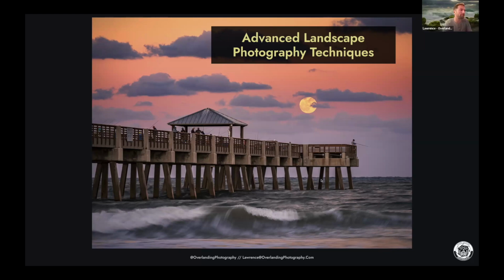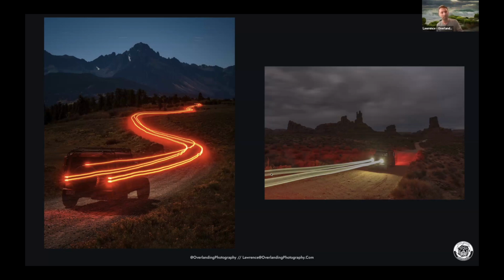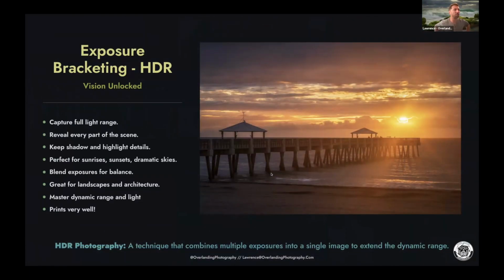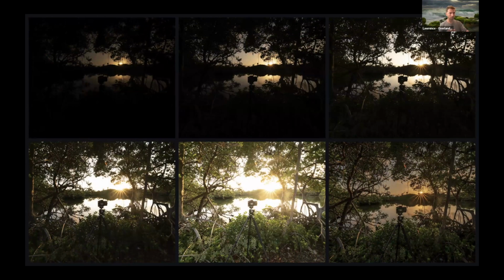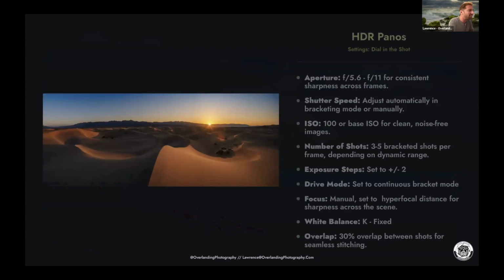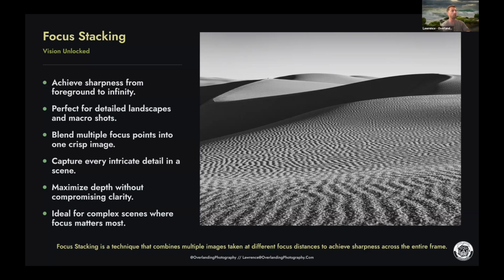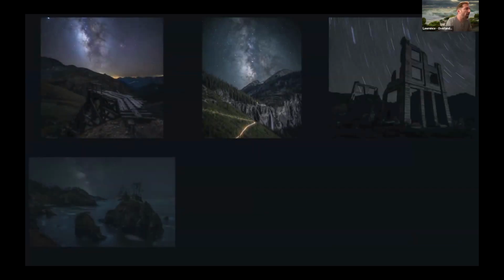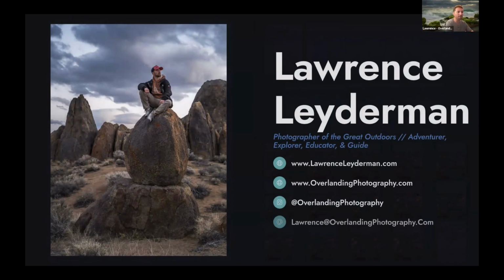Session 223: Part 2 - Your Guide to Landscape Photography with Lawrence Leyderman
Part 2 - Conquer the Outdoors: Your Guide to Landscape Photography Gear, Techniques, and Adventure Prep  with Lawrence Leyderman

Step into the vast, breathtaking world of landscape photography! Landscape and overlanding photographer, Lawrence Leyderman will lead this engaging discussion to help you uncover the secrets to selecting the perfect gear for any environment, from rugged mountains and serene coastlines to arid deserts and lush forests. Dive into innovative techniques that will breathe life into your shots and master the art of meticulously planning your photographic excursions. Whether you're navigating through shifting sands or capturing the silent elegance of ancient woods, prepare to capture the majestic beauty of the outdoors and transform your photography adventures into epic, unforgettable tales!

 Connect. Inspire. Create.

Every week a new photography-related topic and a new speaker join us via Zoom. All of our sessions are free and open to all levels of photographers.  A list of upcoming presentations and links to our previous sessions can be found at:

Linda Nickell's Happiness Hour
Wednesdays at 7:30 p.m. (Central time)